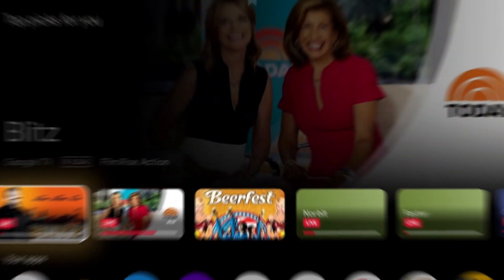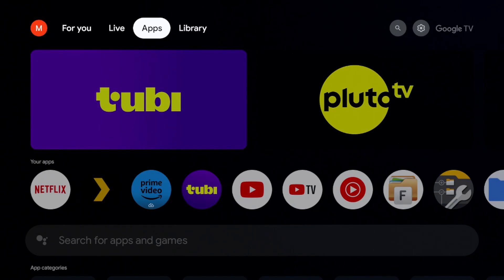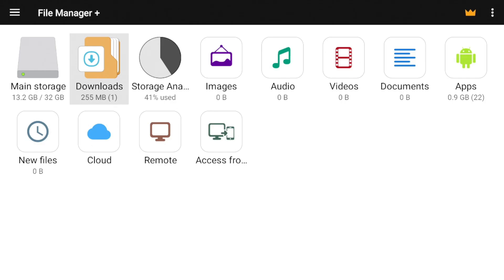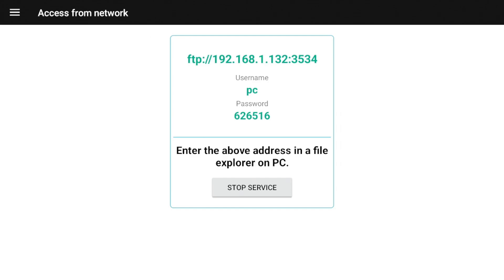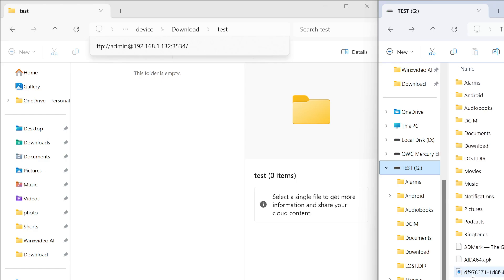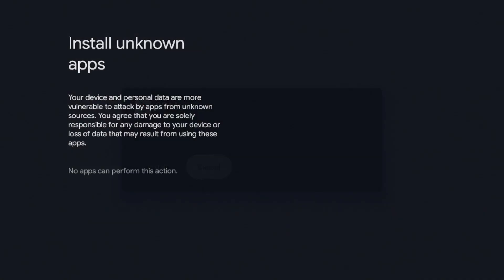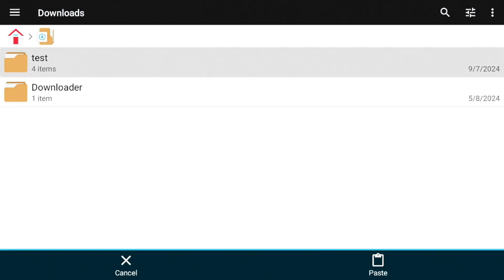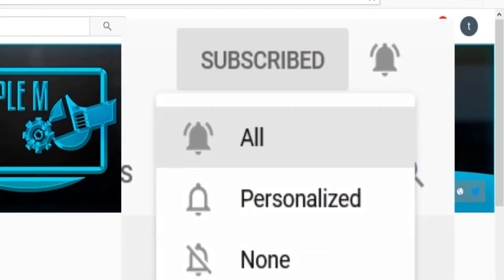Transfer Movies, TV Shows, Sideload Apps From Your PC To Your Google TV, Android TV, or Firestick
Transfer Movies, TV Shows, Sideload Apps From Your PC To Your Google TV, Android TV, or Firestick. This allows you to sideload apps and take your media on the go.
Onn 4K PRO Streaming Device FOLLOW UP 2 - Hard Drive Formats, Ethernet Speed Test, True 4k?

ZYF Mini Keyboard
Foldable Mini Keyboard